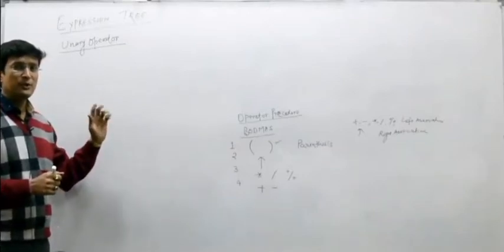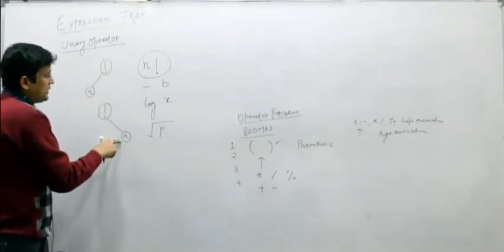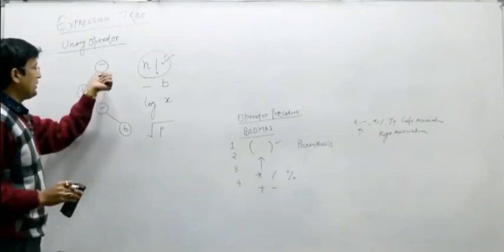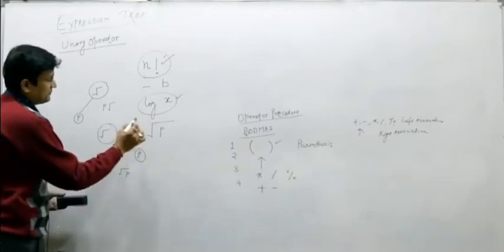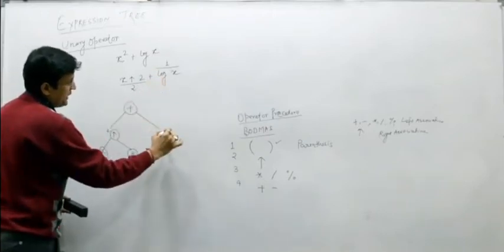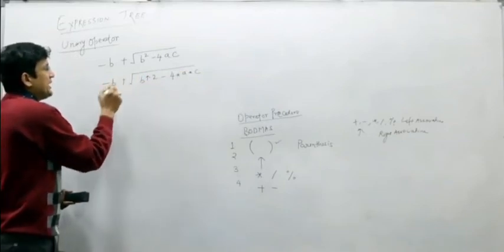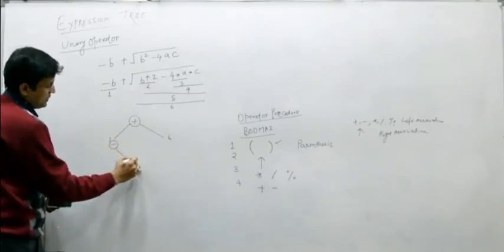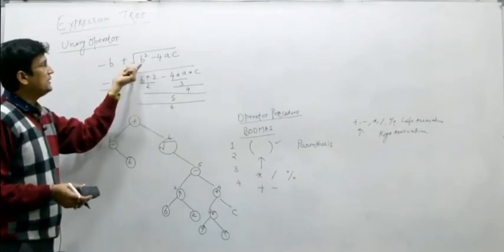How to build Expression Tree for Expression with Unary operators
Building Expression Tree for Arithmetic Expression containing Unary and Binary Operators. Understanding the importance of the Expression Tree.